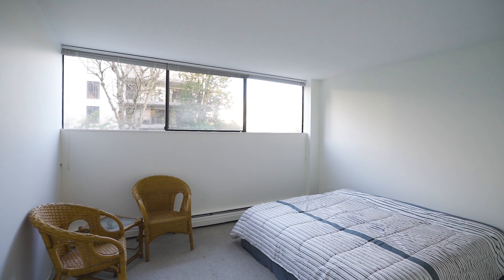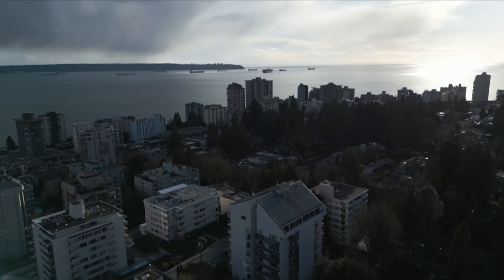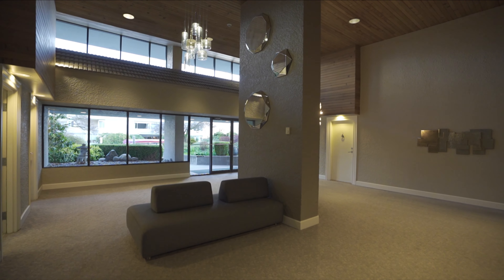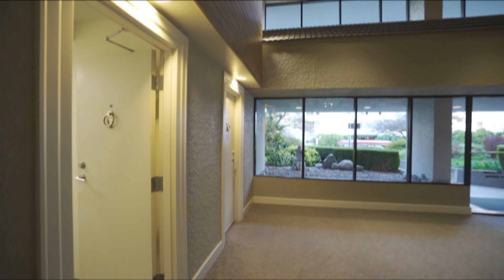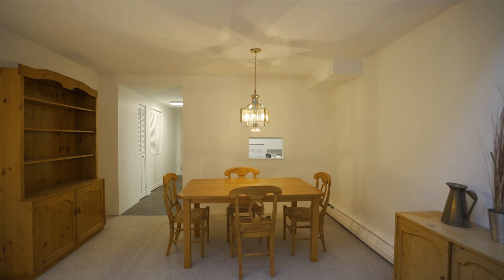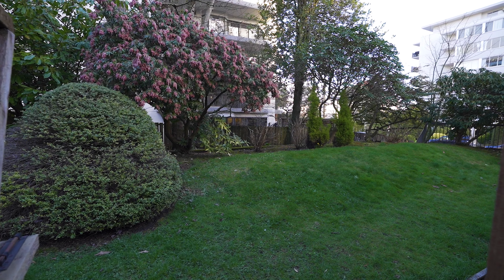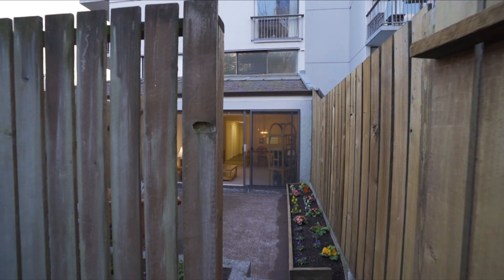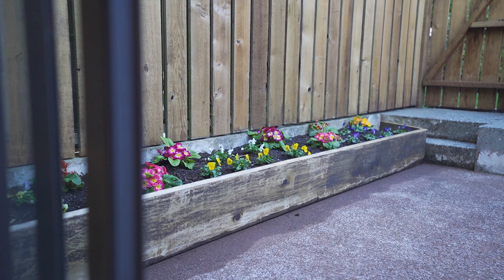107-1745 Esquimalt Ave, West Vancouver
✨Just listed✨
107-1745 Esquimalt Ave
🔥 Ambleside
1 🛌 1 🛀 782 Sqft 📐
💲599,900

This sun-drenched rare 2-level, 1 bed & 1 bath unit in Ambleside is the unit you have been waiting for. Don't like elevators well this home is a ground unit and it has its own private outdoor entrance, this unit feels like a townhome. It features vaulted ceilings, skylights to bring in all that sun into the living room and a massive 220 sqft patio awaiting your gardening and entertaining ideas. The building is very well run -centrally located in Ambleside, steps to the beach and all amenities along Marine Drive, convenient access to transit on 17th St. and onto Highway 1, and is close proximity to City Hall. This unit comes with 1 parking and 1 storage unit. This home wont last so don't wait to see this one No pets allowed in this well-managed building. Shared laundry.

When You're Ready, Call Trinetti!